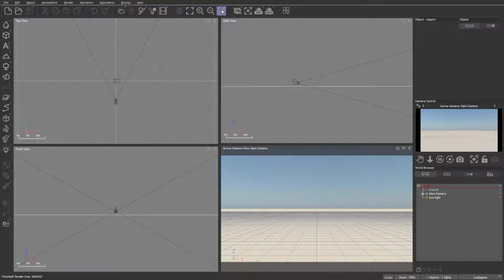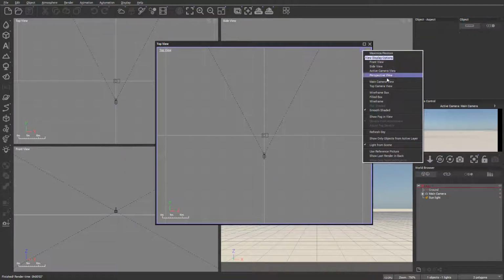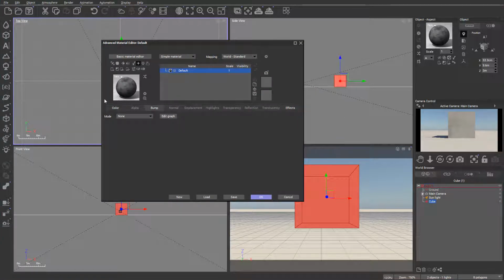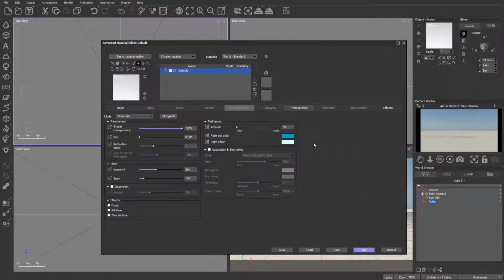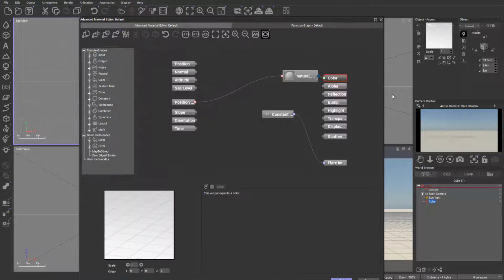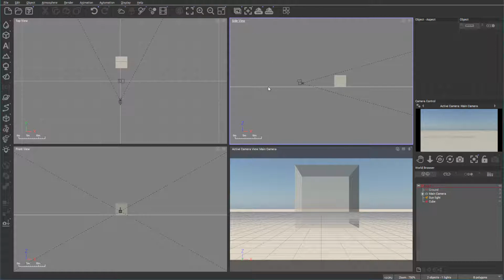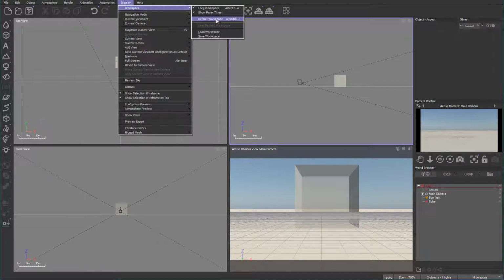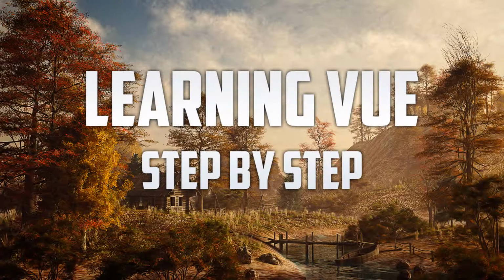7 additional floating windows customization. Learning Vue, Step by step.